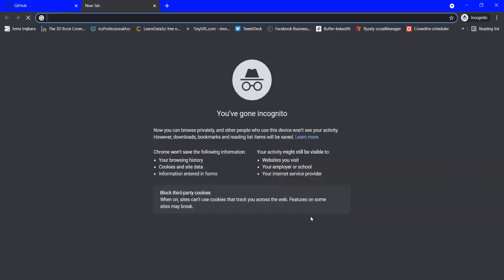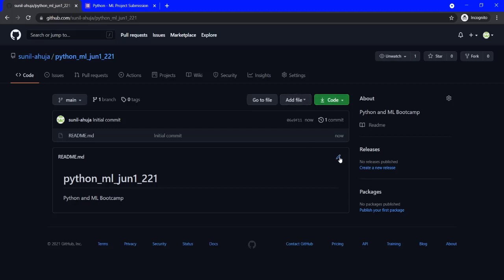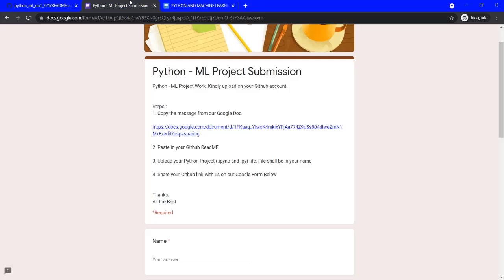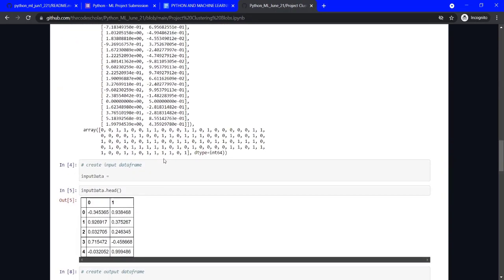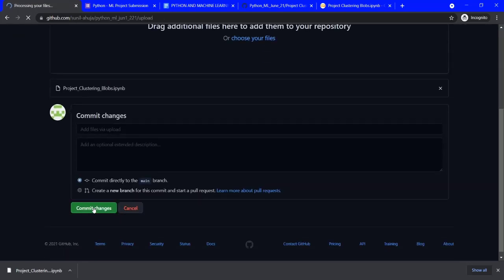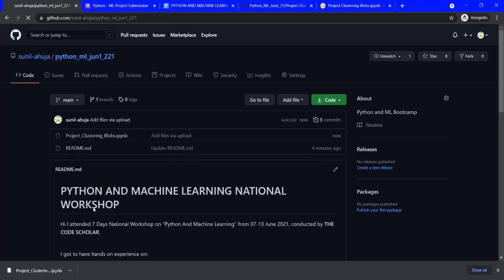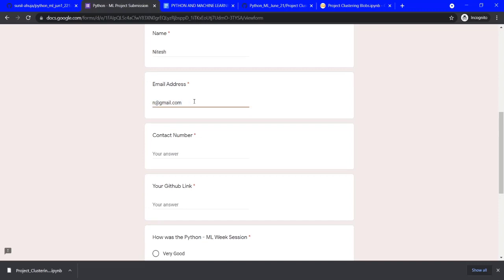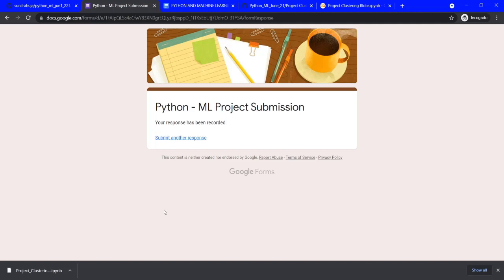Project Submission on Github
How to submit the bootcamp project on your github and share with The Code Scholar